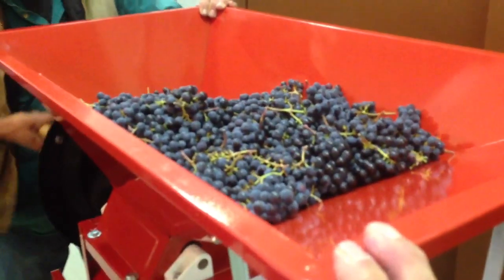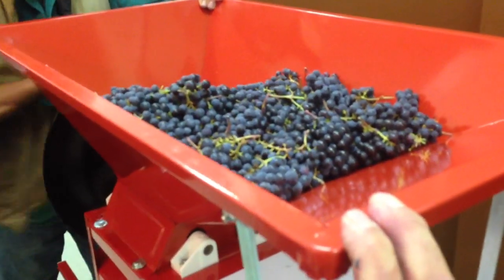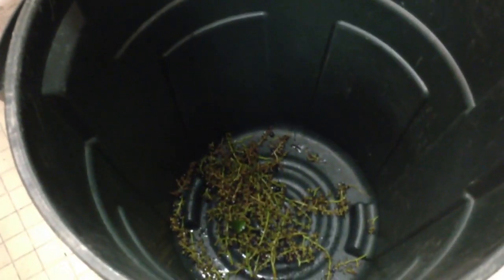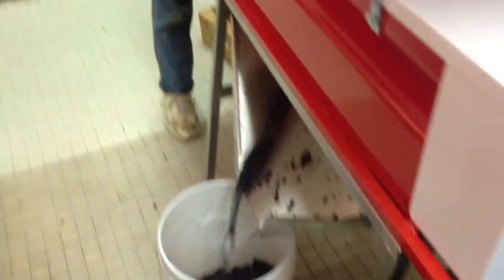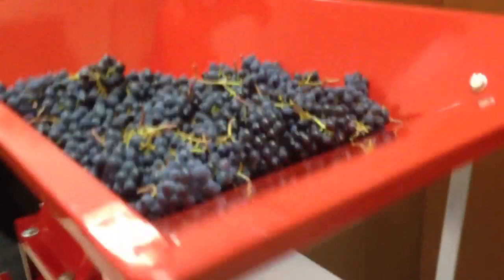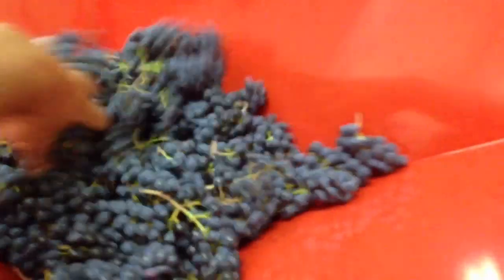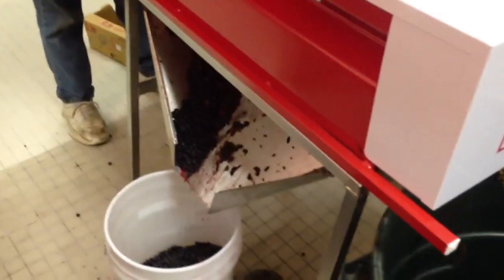WE 270 crusher destemmer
Crushing and de-stemming Marquette wine grapes